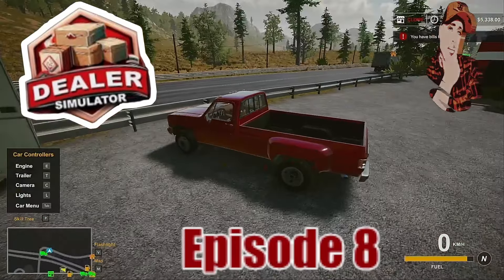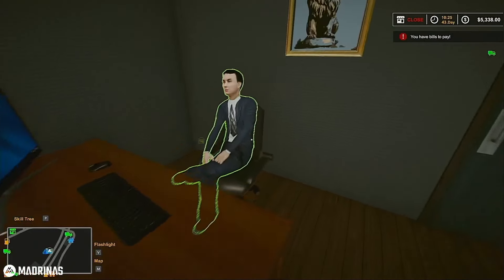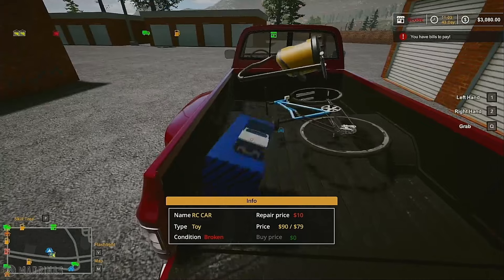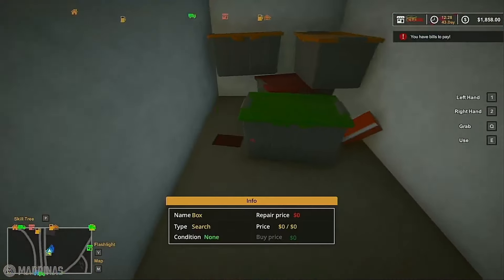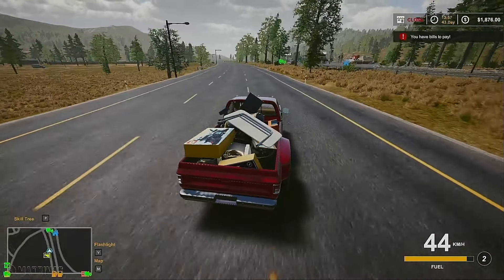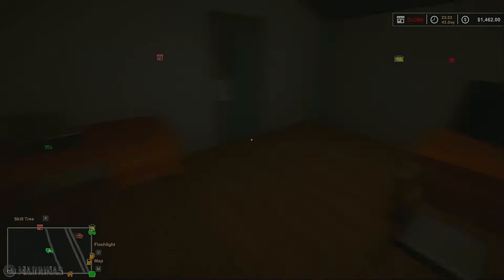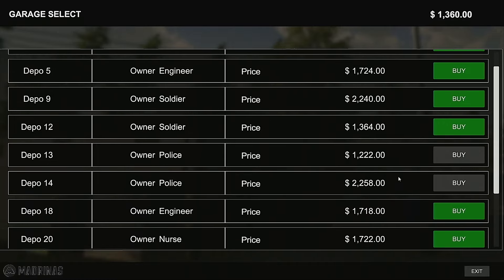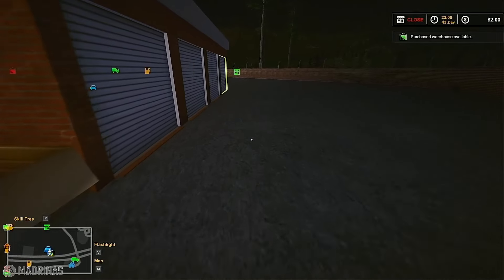Pocket Full of Cash - Dealer Simulator - Episode 8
We are starting this one out with a big pocket of cash!  Let's see how quickly we can burn through it in order to fill our shelves and make even bigger piles of money!